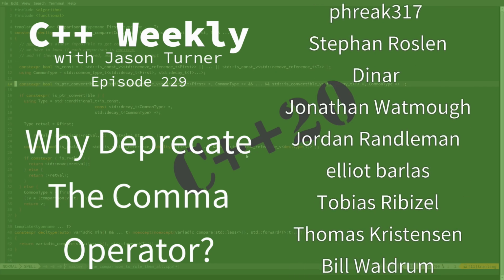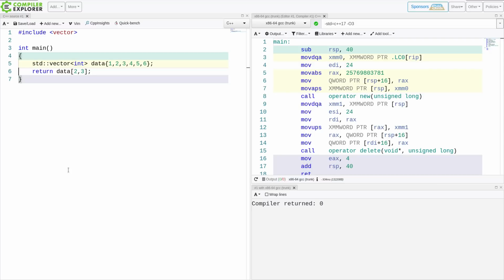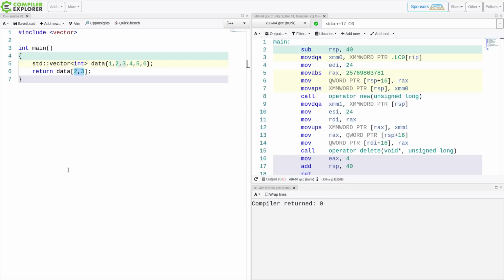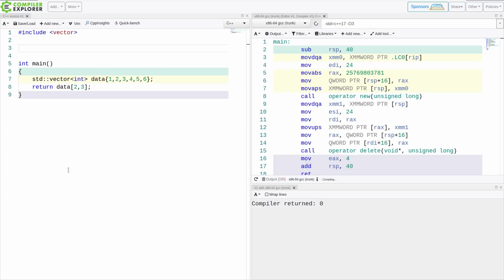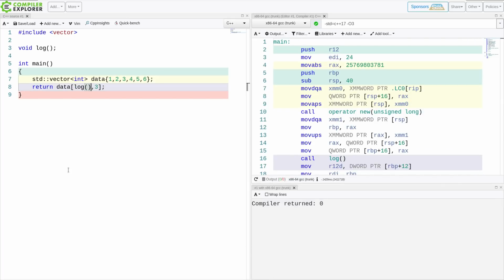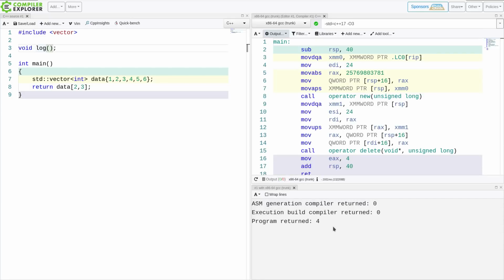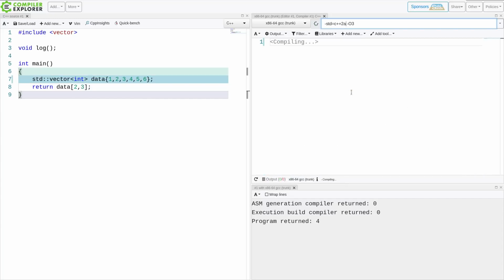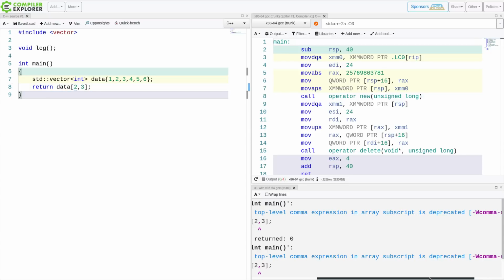C++ Weekly - Ep 229 - C++20: Why Deprecate The Comma Operator?